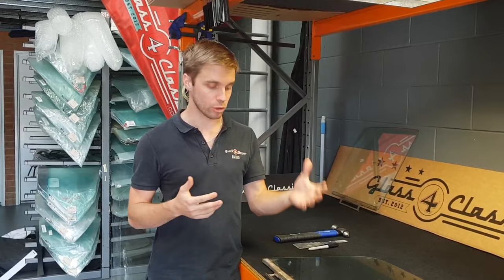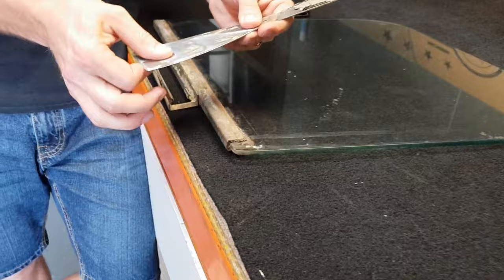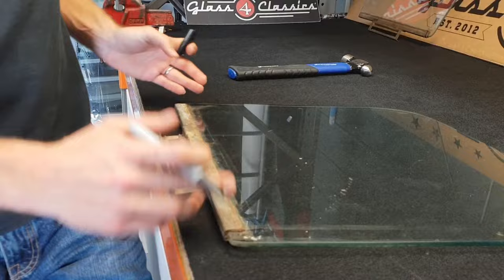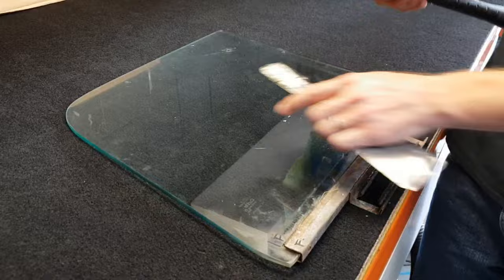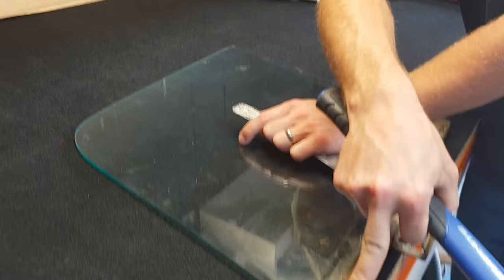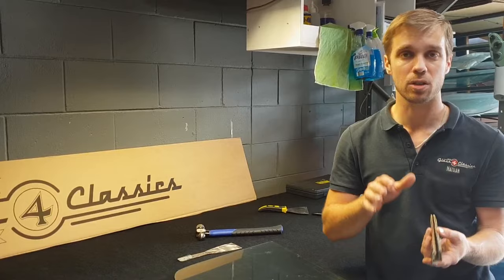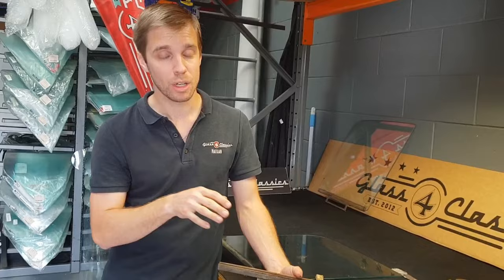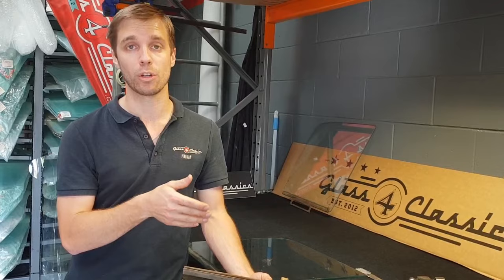How To: Removing Runners from Wind-up Door Window Glass.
Nathan shows you the most effective way of removing runners from the door glass, in your classic or vintage car or truck.